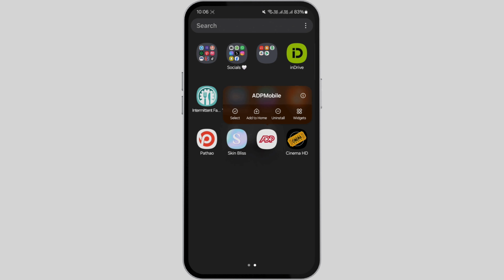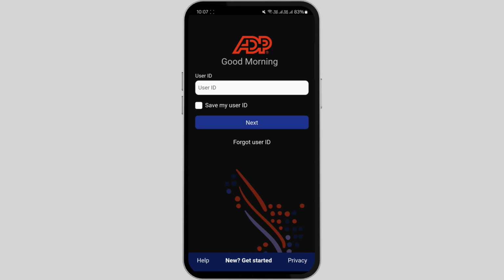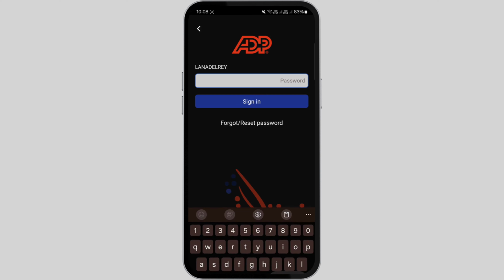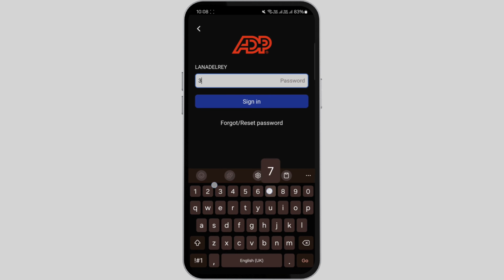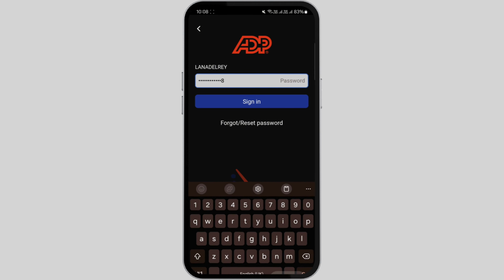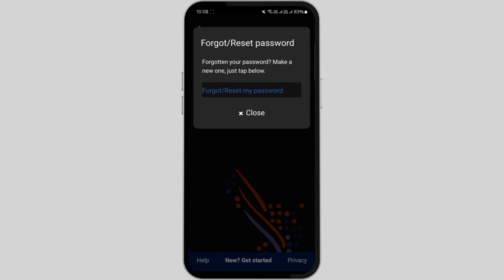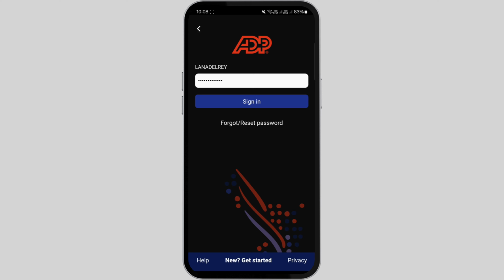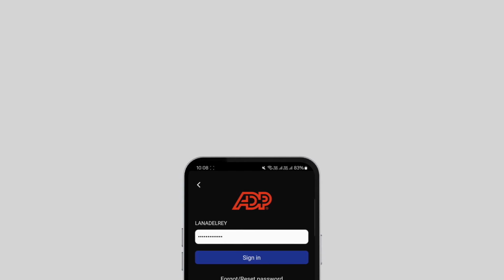ADP Mobile Login 2024: How to Login to ADP (Full Guide)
Ready to log in to ADP Mobile in 2024? This full guide provides step-by-step instructions on how to access your ADP account using the mobile app. Follow this straightforward process to manage your payroll, time, and other HR-related tasks.

In this tutorial:
0:00 - Introduction
0:15 - How to Login to ADP Mobile 2024 (Full Guide)

Learn how to effortlessly log in to ADP Mobile in 2024 with this straightforward guide. This video covers the entire login process, ensuring you can access your ADP account without any issues.

Login to ADP Mobile with ease by following this guide in 2024!